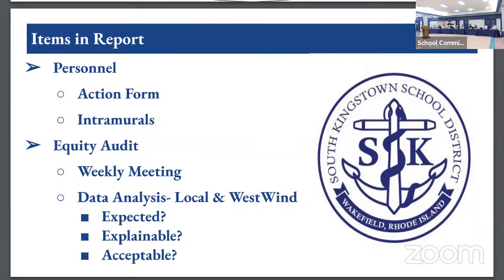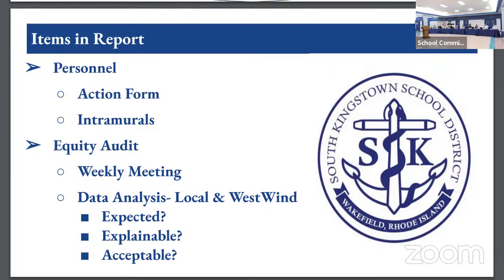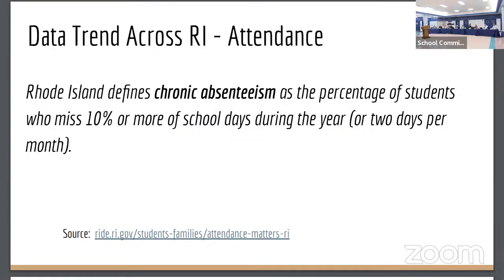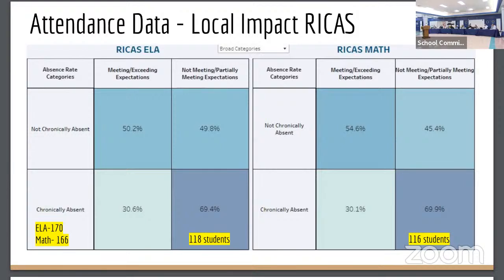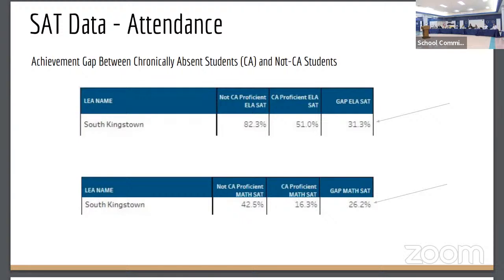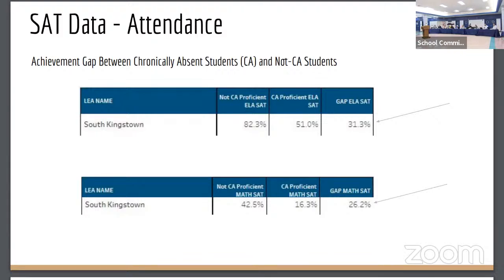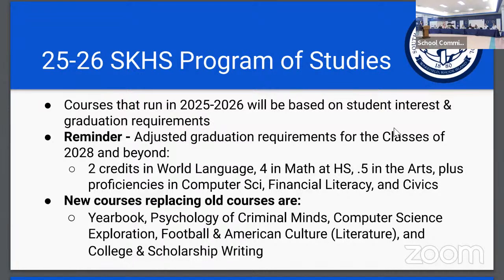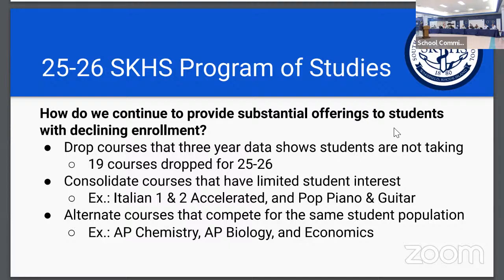South Kingstown School Committee Business Meeting 10.22.24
South Kingstown School Committee Meeting